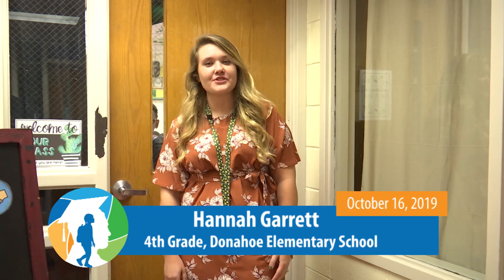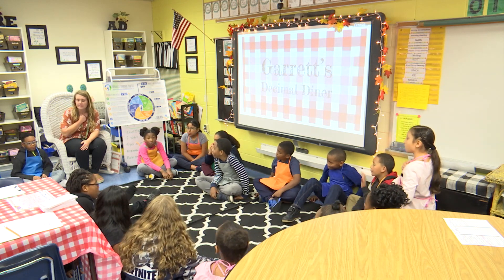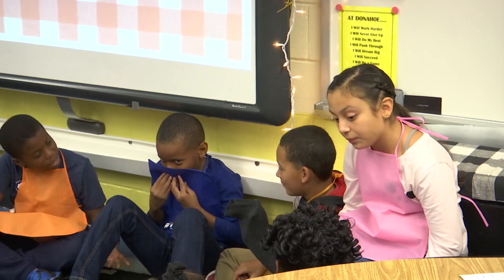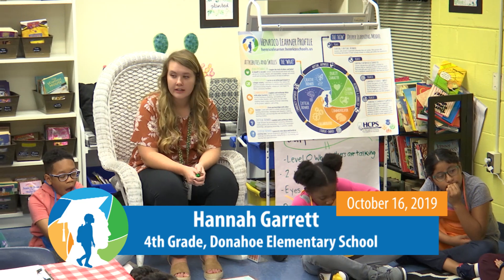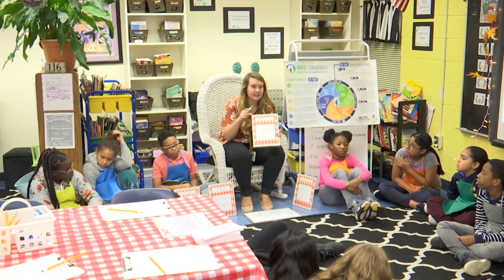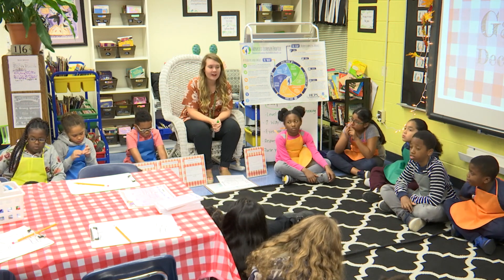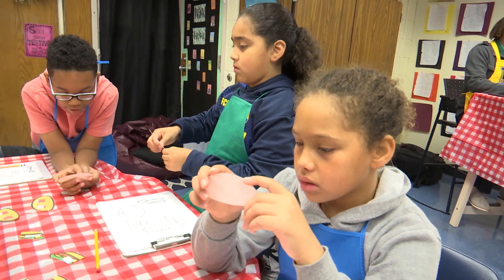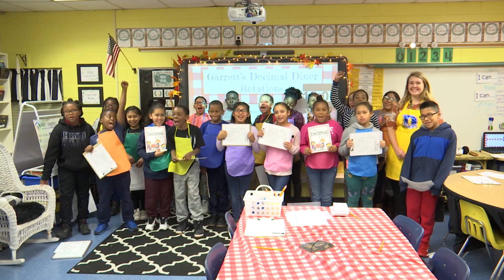Henrico Learning Today: Donahoe Elementary School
Welcome to Garrett's Decimal Diner.  Today's special is place values with decimals.